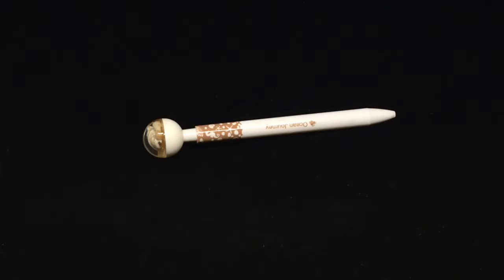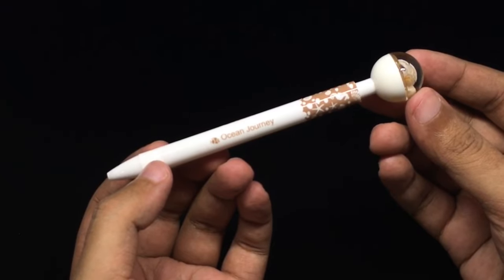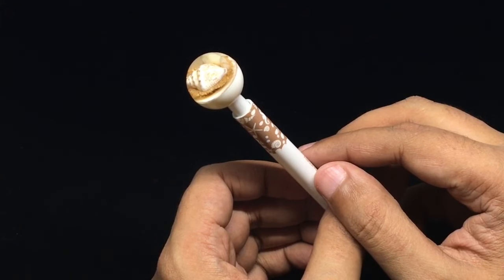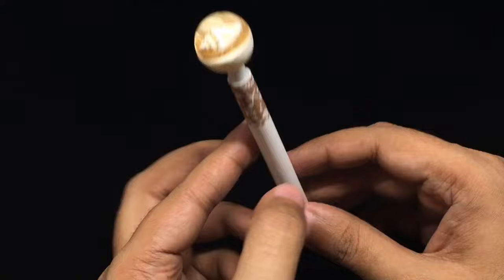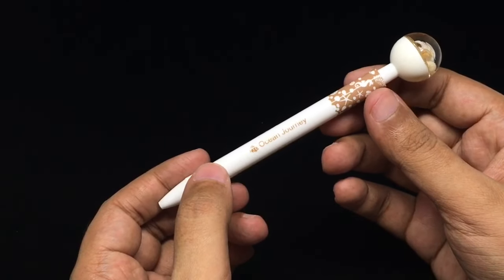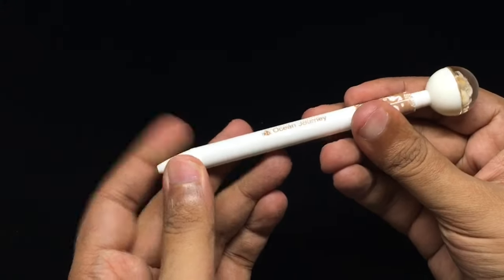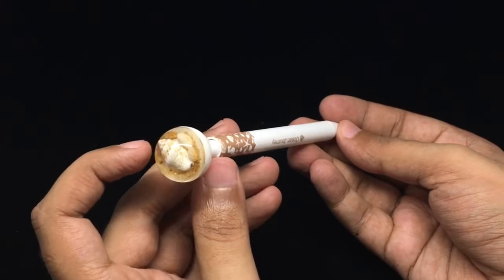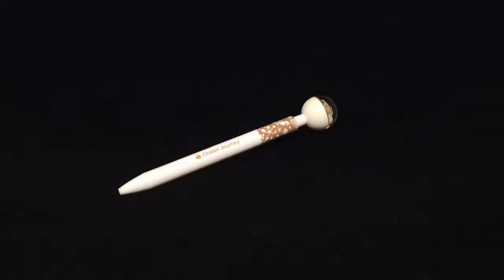Ocean Journey Pen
This Ocean Journey Pen makes you feel closer to ocean. It costs ₹49 around 80 cents.

Bought Ocean Journey Pen from Landmark Store